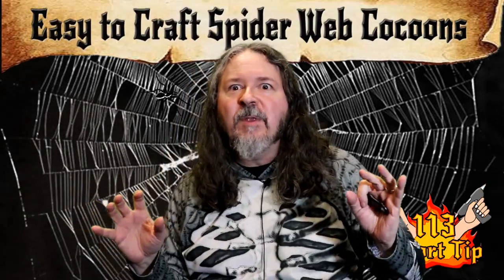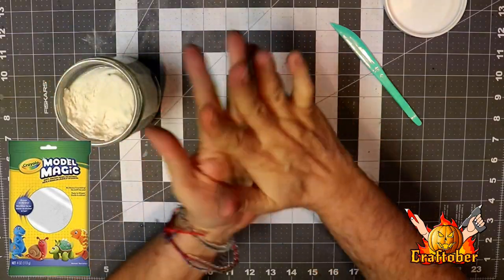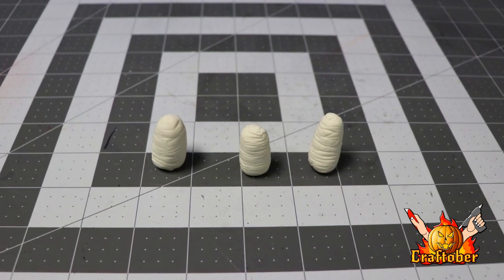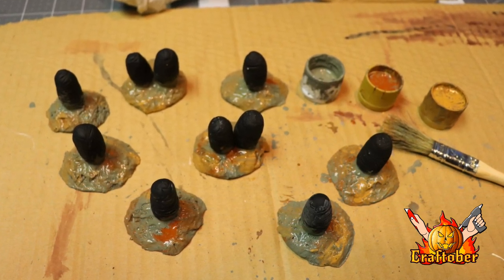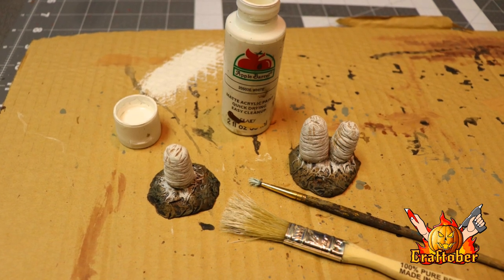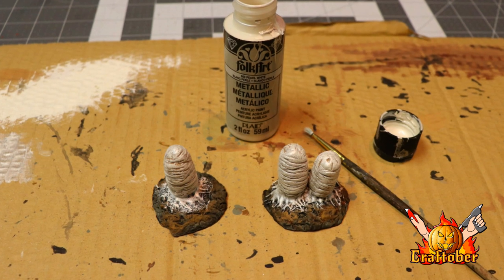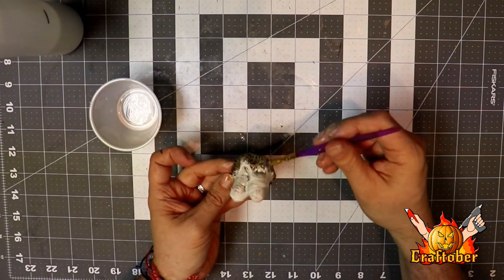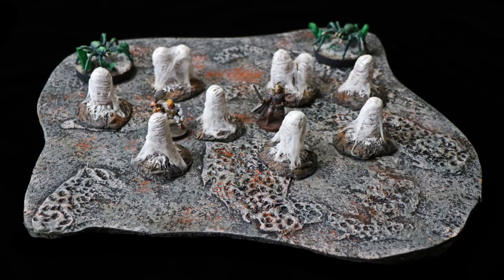🎃 SPIDER WEB COCOONS 🎃Miniature Tutorial for Dungeons and Dragons (DM's Craft / Short Tip 113)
Learn to make Spider Web Cocoon models for all your miniature 28mm tabletop games such as Dungeons and Dragons and Pathfinder. This easy craft will save you valuable time, so you have more hours to play the games you love. The materials to craft the cocoons are also cheap and easy to obtain so this project won’t break your budget. Bring a few crafting supplies and sit down with DM Scotty to begin your DIY crafting adventure. You can find the tools you need at my So grab your gluegun and Go Forth and Craft.

MY WEBSITE: You can pick up the craft supplies you need while helping to improve this channel at no extra cost to you by visiting and my website and using the links. Thanks again and GO FORTH and CRAFT

STOCK UP FOR THIS CRAFT! (You help the channel with every purchase)

Craft Paint Set (Basic Colors)

Craft Paint Set (Best Sellers)

Craft Paintbrush Set

Model Magic air-dry clay

White Pearl Craft Paint

Spider webbing and 30 spiders

Cheap Sculpting Tool Set

Elmer's Glue-All Gallon